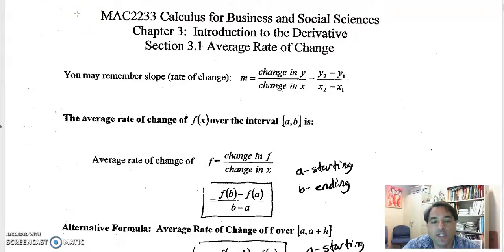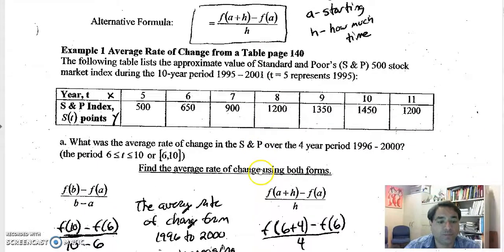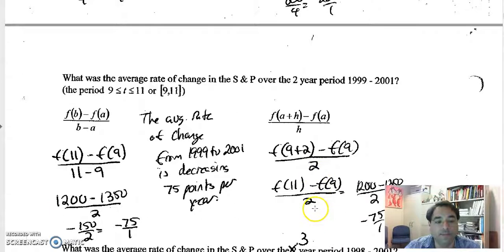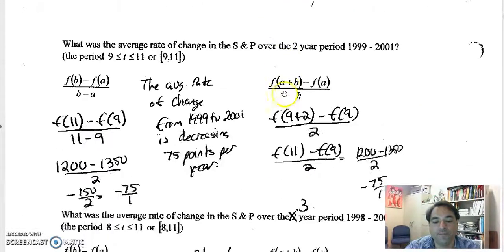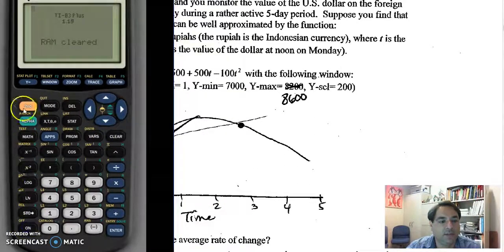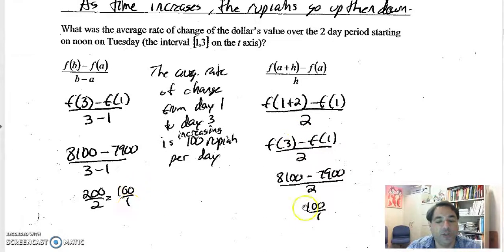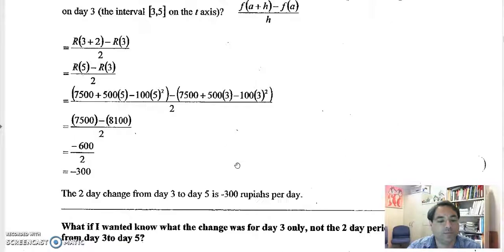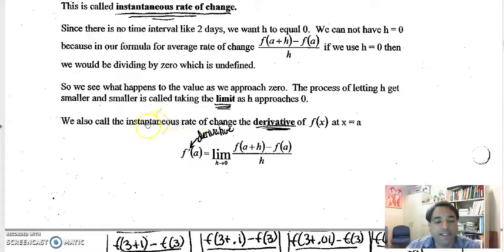MAC2233 Ch 3 Video 1 Short